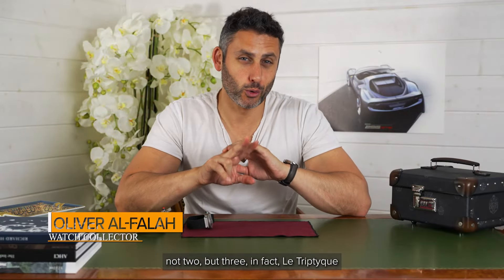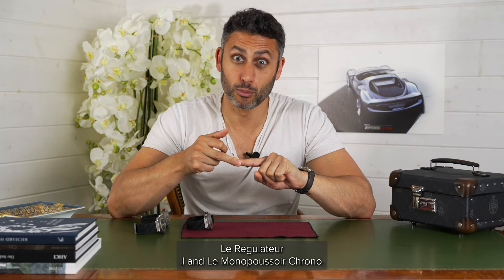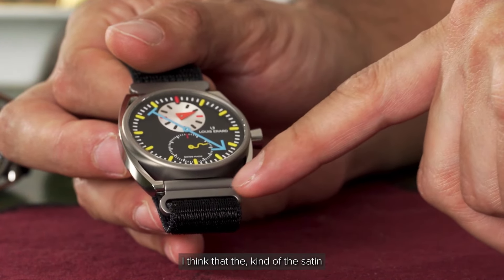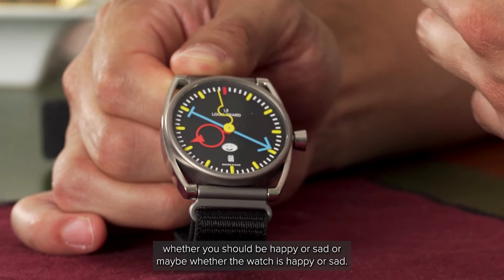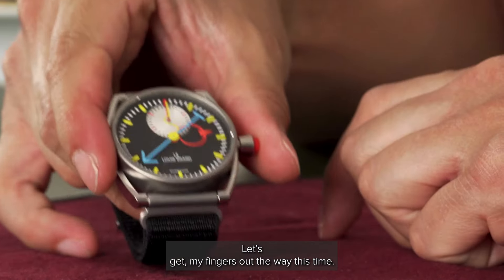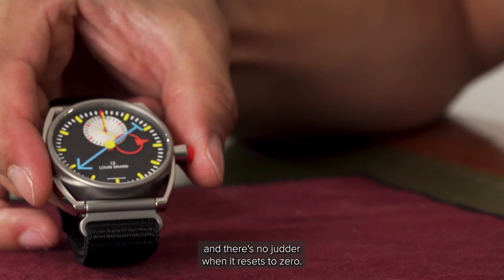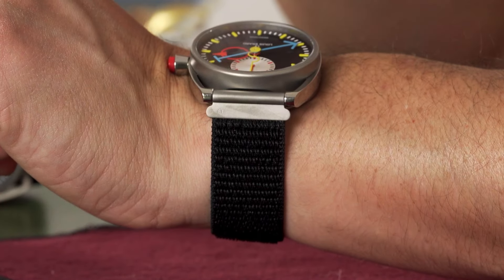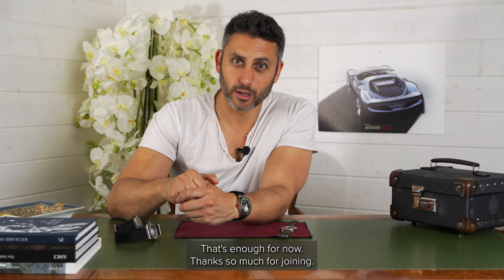Are Three Watches Better Than One?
Today We delve into the captivating world of the Louis Erard x Alain Silberstein Triptyque watch collection. 🕰️

🔍 What Makes the Triptyque Special? The Triptyque is not your ordinary watch trio. It’s a harmonious blend of Alain Silberstein’s iconic design language and Louis Erard’s horological craftsmanship. Let’s explore the three distinct models that make up this remarkable collection:

La Semaine: A day-date watch with mood-enhancing aesthetics.

Le Régulateur II: A regulator-style timepiece that commands attention.

Le Chrono Monopoussoir: A monopusher chronograph for the connoisseurs.

🎨 Alain Silberstein’s Signature Style Known as the “watch architect,” Alain Silberstein infuses each watch with playful geometric shapes and primary colors. His use of bold hues and unconventional design codes sets the Triptyque apart from the crowd.

Originality: The Triptyque breaks boundaries, combining high-end watchmaking with accessible design.

Complexity: Silberstein’s artistic vision meets Louis Erard’s superb craftsmanship.

Diversity: Each watch carries a titanium case, ensuring durability and wearability.

The Bizzare & Wonderful Triptyque Collection

Join serial collector Oliver Al-Falah as he takes us on the journey of watch collecting.

From the initial love for the more established mainstream makers (Rolex, Patek Philippe, Audemars Piguet) to the appreciation for the more niche artisanal makers, such as Singer Reimagined, HYT, Laurent Ferrier, Czapek.

A genuine tale of the turns and the transitions that a watch collection can organically take when digging into the passion for watchmaking towards the discovery of new artist-watchmakers and independent brands.

The Limited Edition is the largest selection of independent Luxury and Limited Edition Watch Brands.

Bringing together the horological acumen of an acclaimed watch manufacture and   the creative genius of a renowned designer, the Louis Erard x Alain Silberstein Triptyque collection is a highly desirable wristwatch set which boasts originality, complexity and diversity. Individually, each watch is meritorious and boasts superb craftsmanship and styling. When presented together as a trine, the artisanship  of the collection immediately becomes apparent, and one can appreciate why this set has been entitled a “Triptyque” within which each model harmoniously adds to the collection’s artistic narrative.

Consisting of three timepieces, beautifully presented in a limited series box set of 78 pieces, the Louis Erard x Alain Silberstein Triptyque Collection timepieces each feature differing complications.